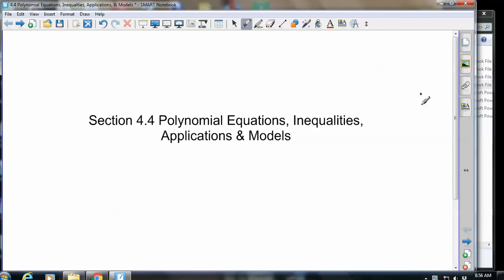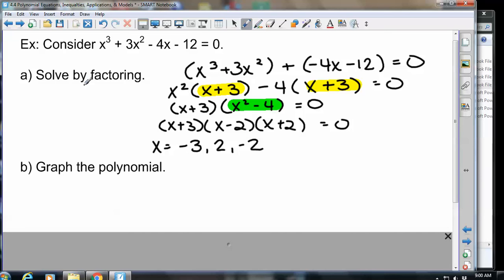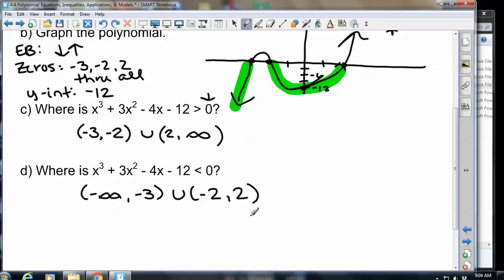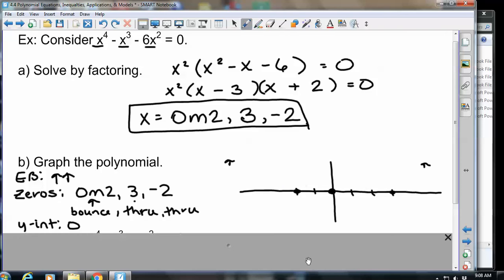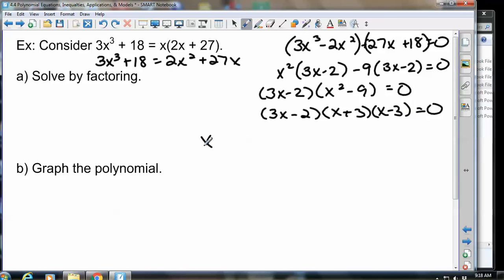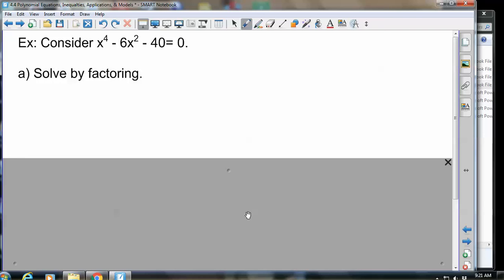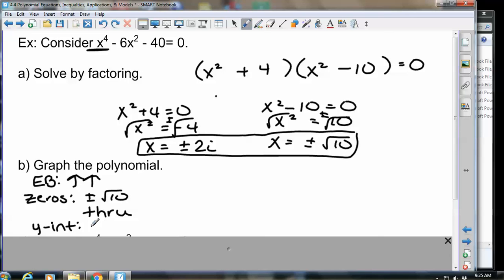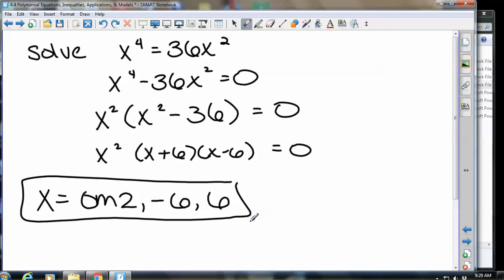Section 4 4